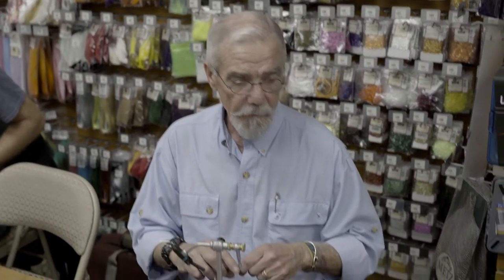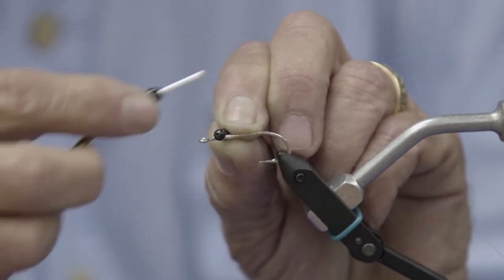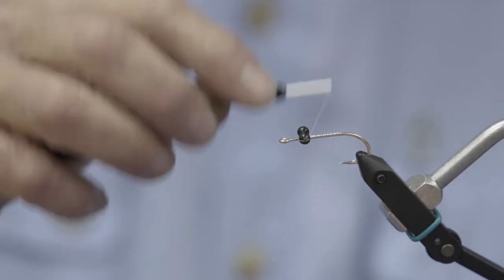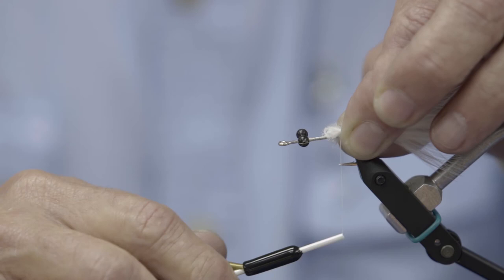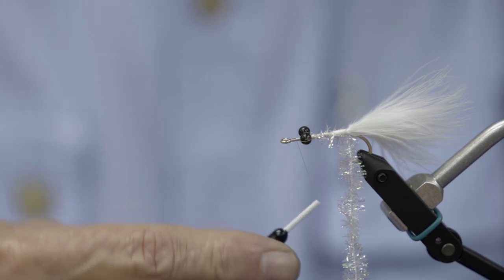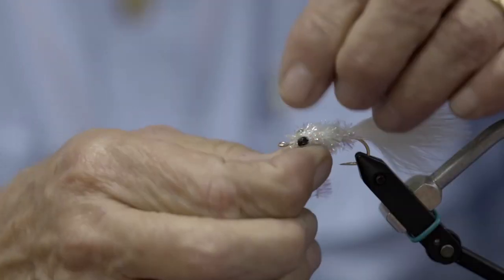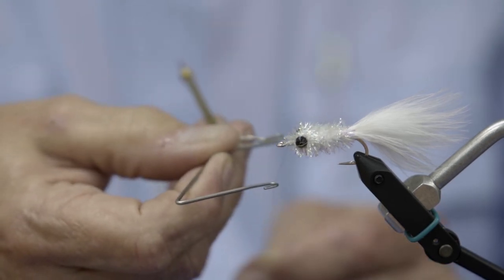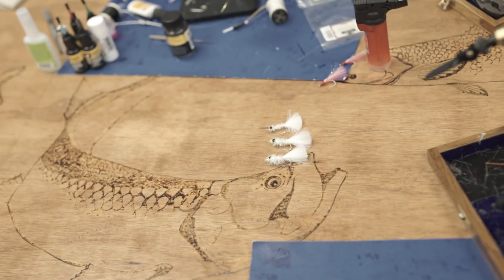How to tie the Schminnow Saltwater Fly like a Professional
Tutorial at 3:12
The schminnow is one of the most popular flies in all of fly fishing. With saltwater fly fishing on the rise, this is a pattern you'll definitely want to have in your arsenal. Developed by Norm Zeigler in Sanibel, Fl , it is designed to mimic small bait fish that most predators feed on.  It is a lure that can be used almost anywhere on any fish.

Veteran Fly Angler Cliff Nigh shows us how to get this fly tied correctly and in a short amount of time. It would be a good idea to tie several of these flies and add them to your fly box. This fly is also called the crystal schminnow. Let us know if you catch any on a fly from this tutorial.